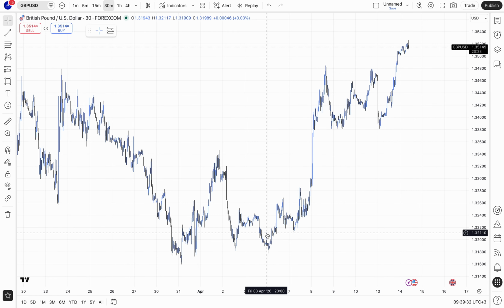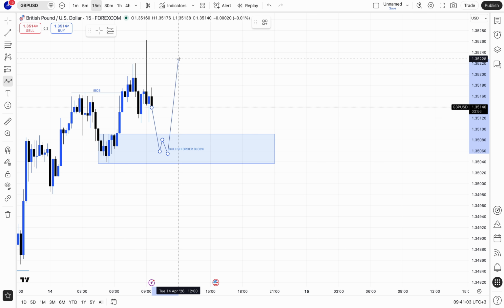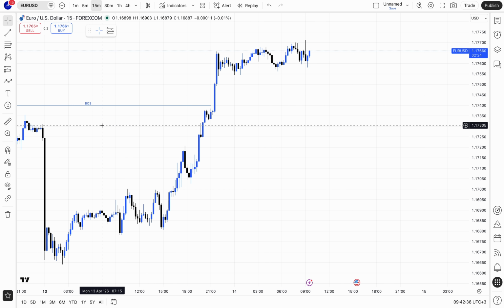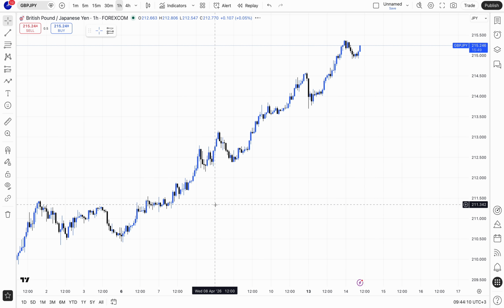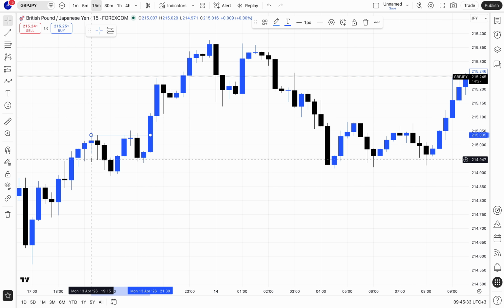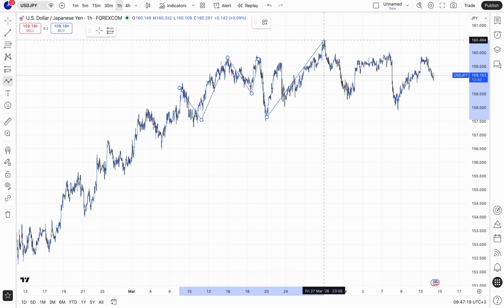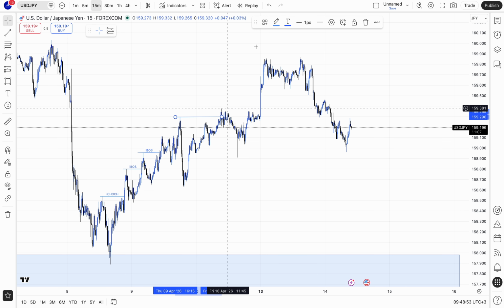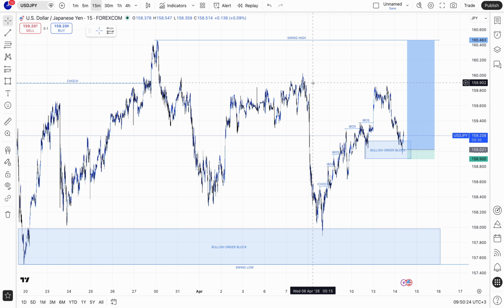UPDATE SETUP AND PLAN OUTLOOK MARKET STRUCTURE SMC| Full Top Down Analysis | Step-by-Step 14th April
UPDATE SETUP AND PLAN OUTLOOK MARKET STRUCTURE SMC| Full Top Down Analysis | Step-by-Step 14th April 2026